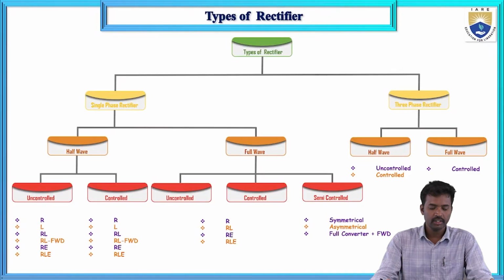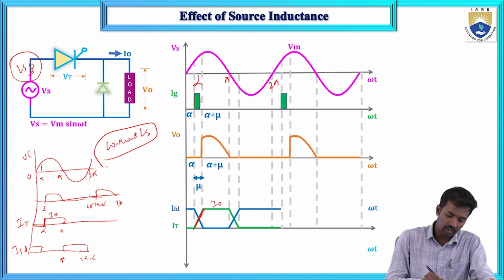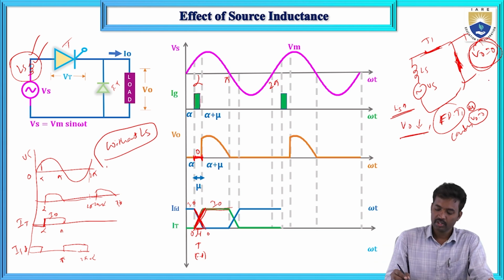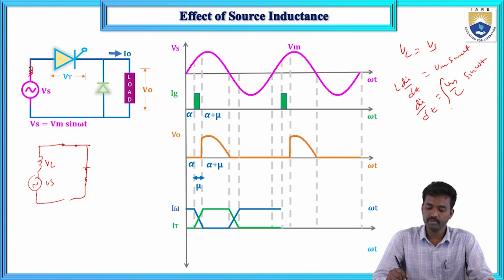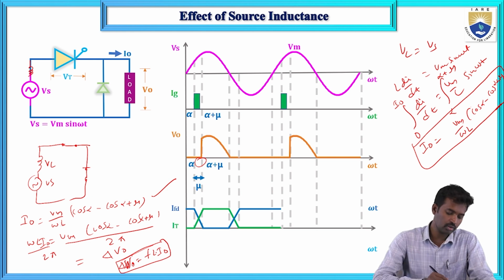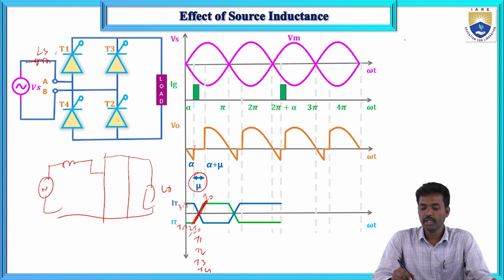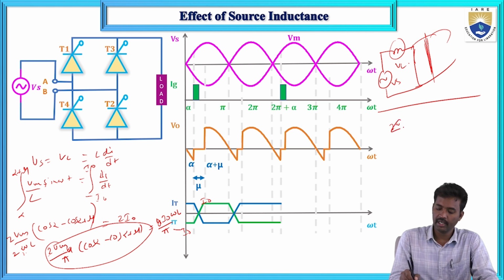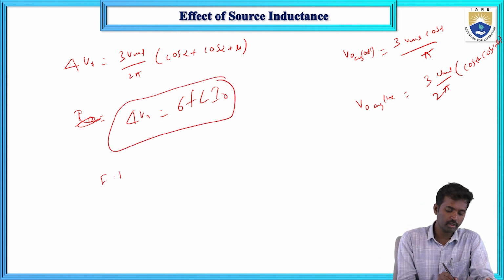Effect of Source Inductance by Dr. A Naresh Kumar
Effect of Source Inductance by Dr. A Naresh Kumar | IARE

Telangana, India.